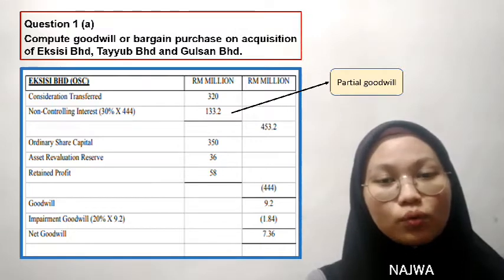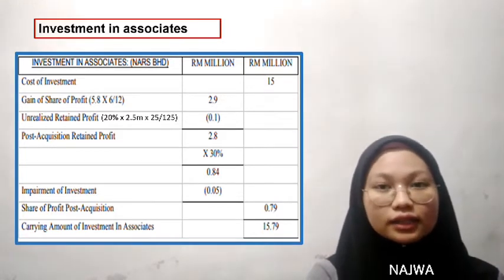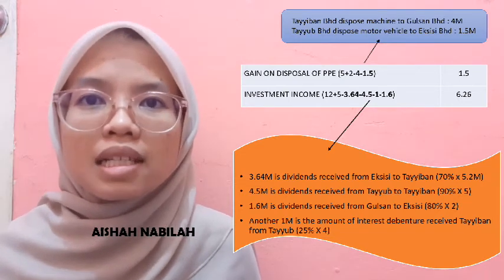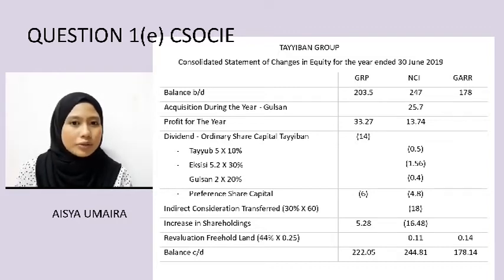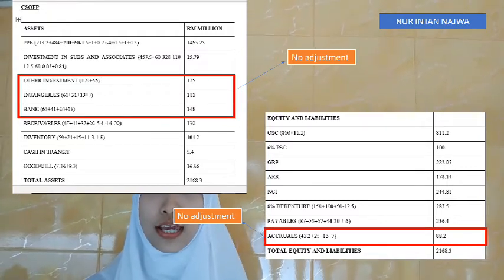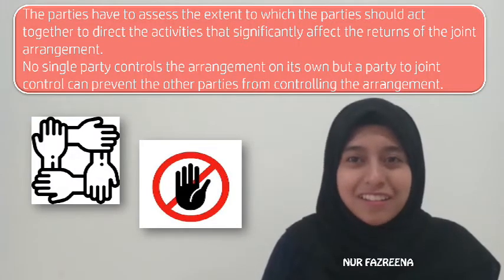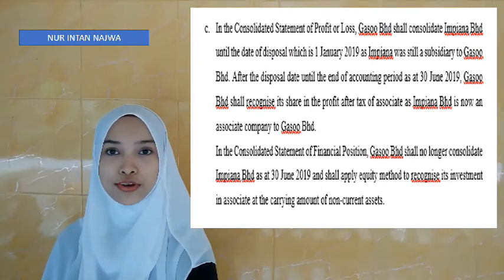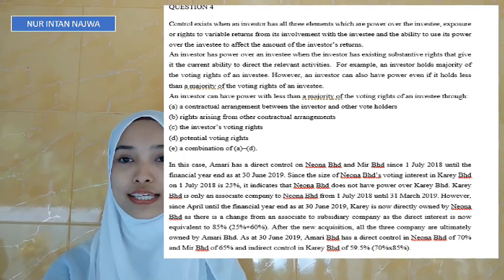FAR610 GROUP PRESENTATION